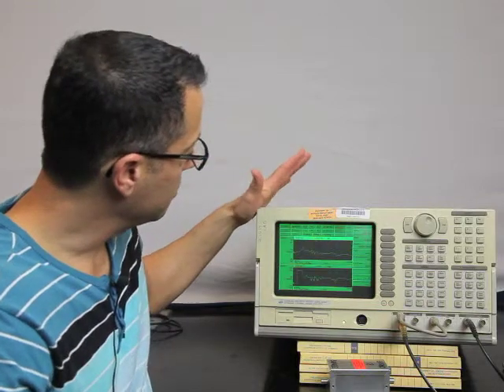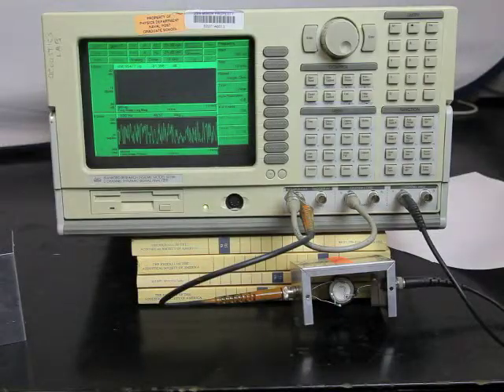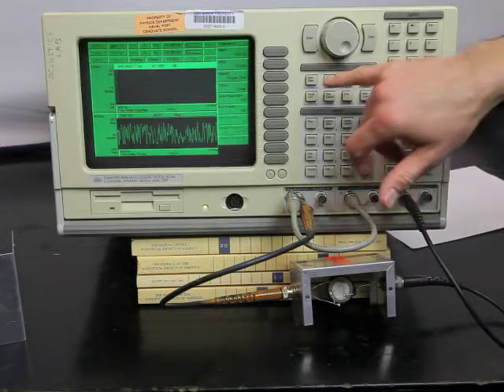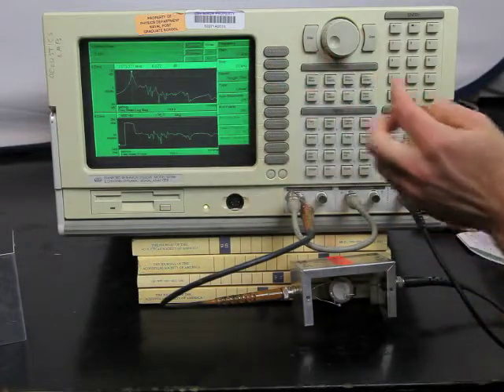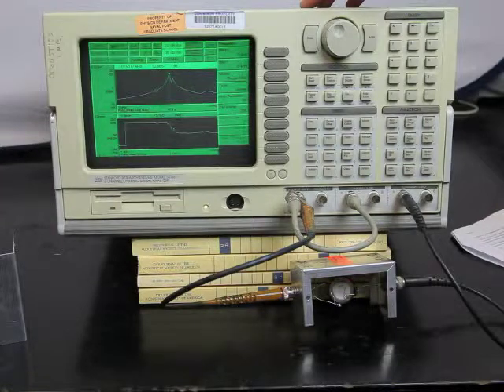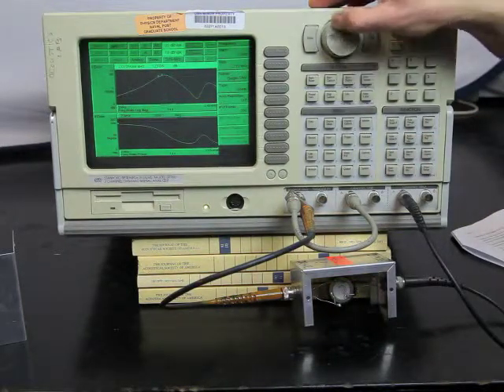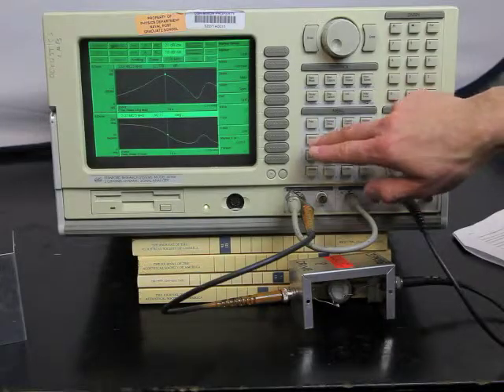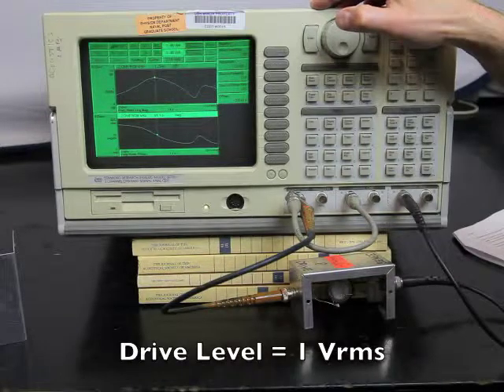Ph4454: Sonar Transducer Theory and Design Experiment 1 Part B - SR785 Signal Analyzer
Introduction to the SR785 Signal Analyzer - Measuring Resonant Transfer Functions with Swept-Sine Signal Analysis